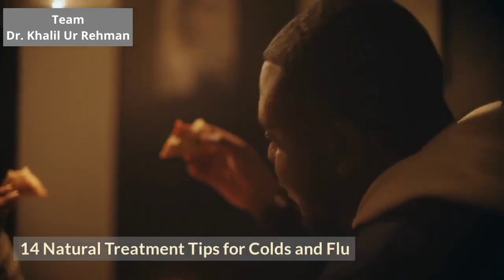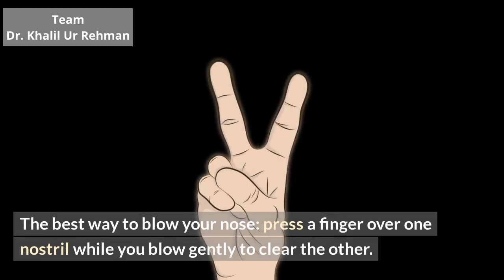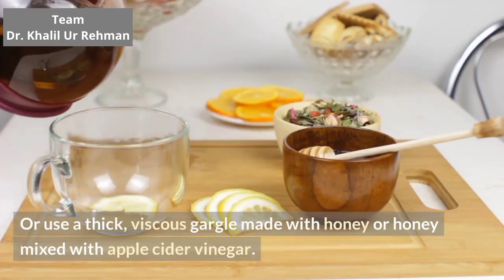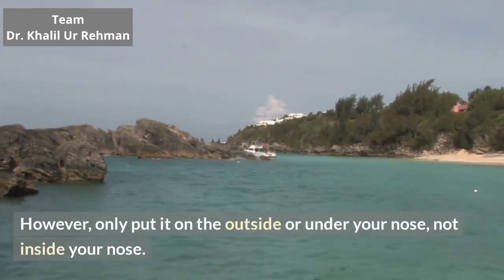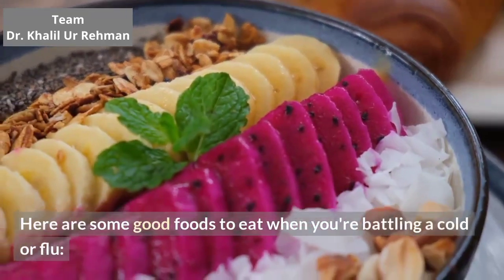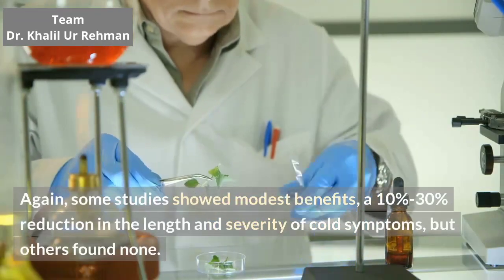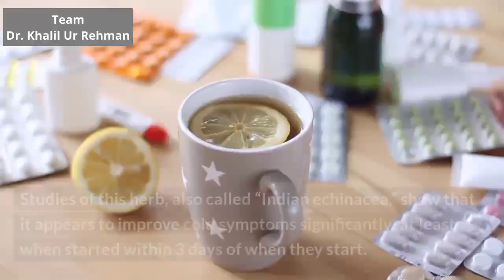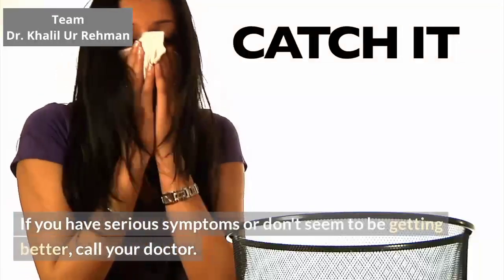What to do when you have the flu- Natural remedies - Quick cold relief